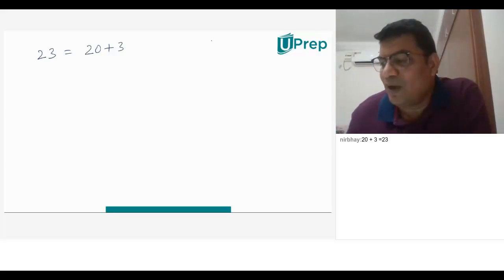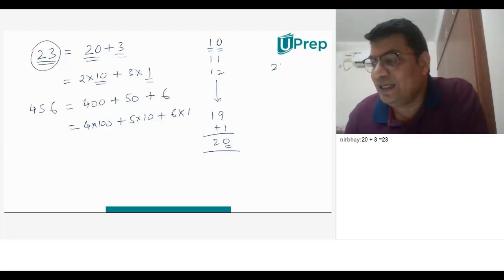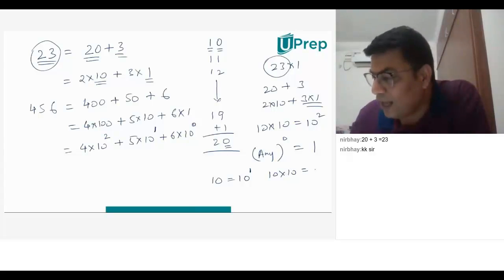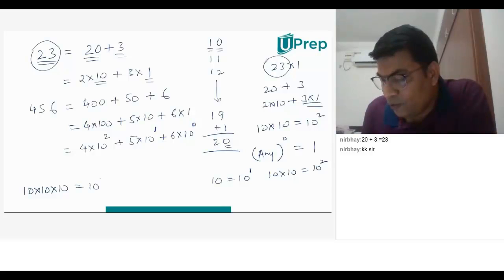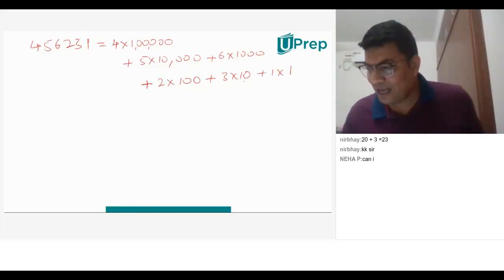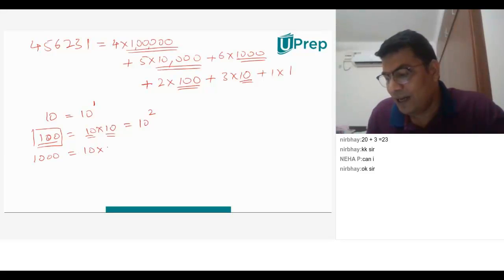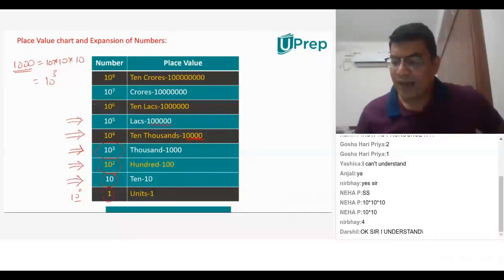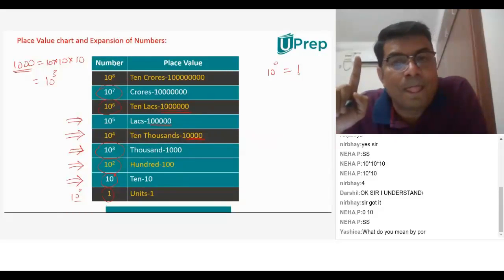Introduction : Defining a number |Number System| Maths|Class 6|UPrep Foundation | IIT JEE/NTSE/NSO